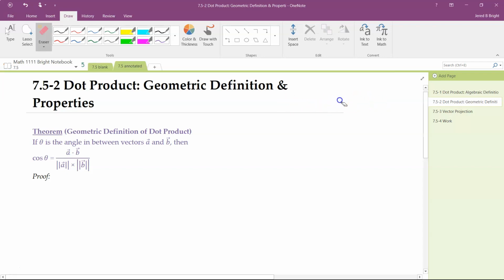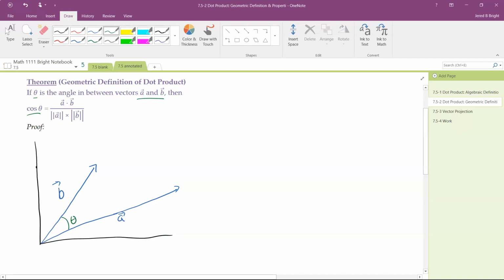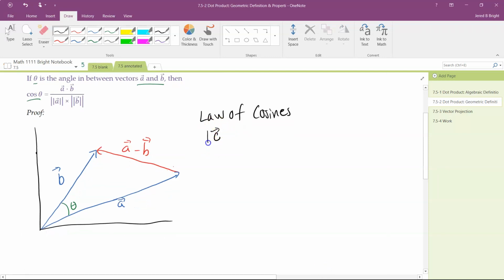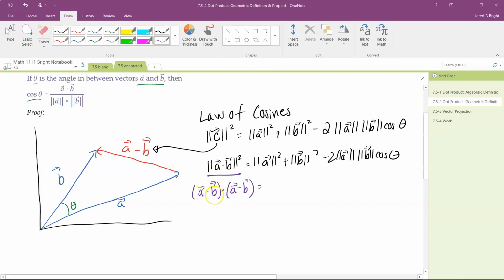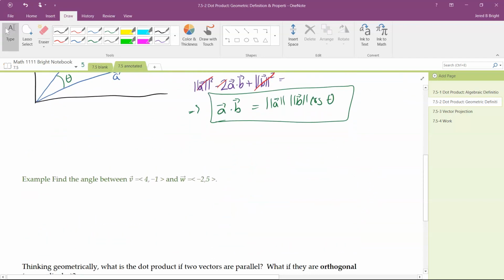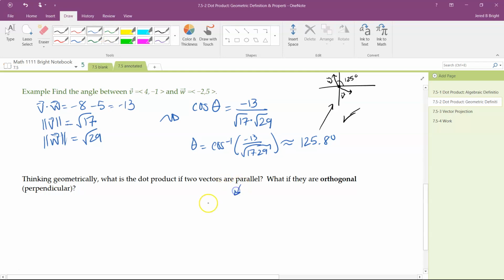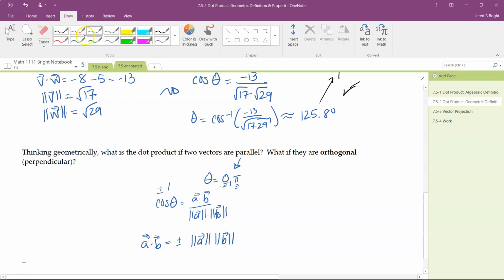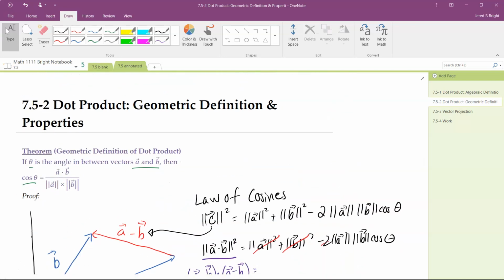Dot Product Geometric Definition and Properties